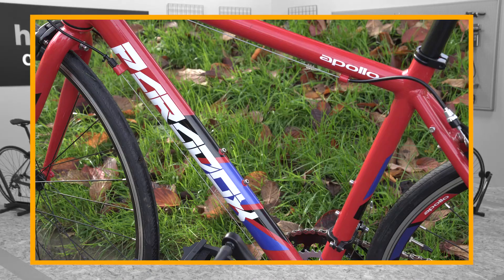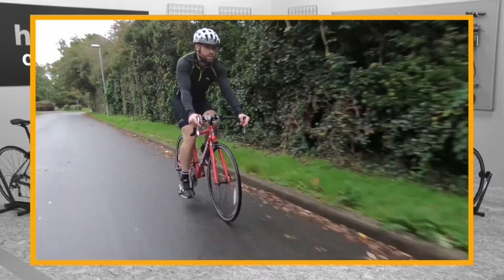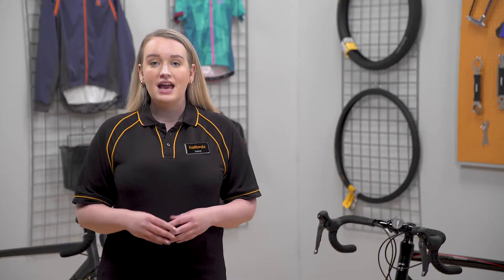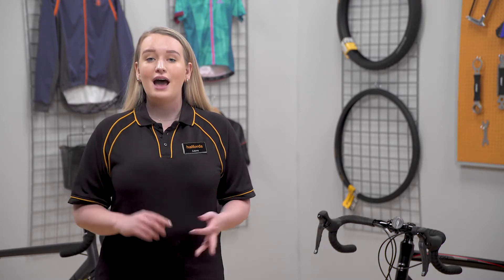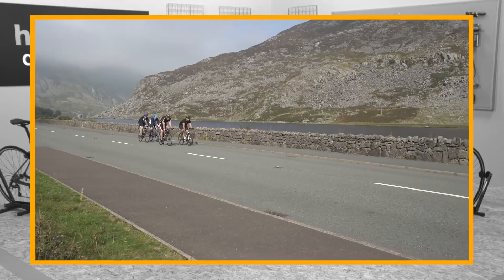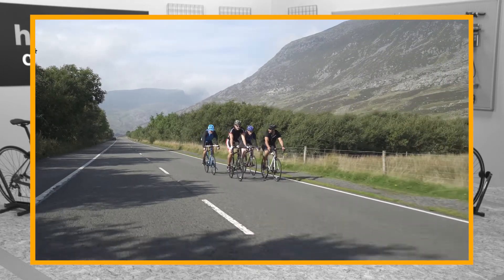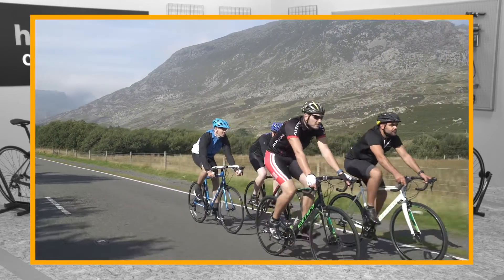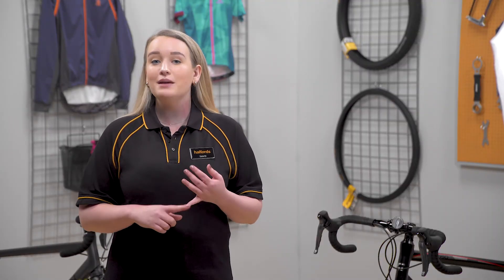Road Bikes Buying Guide | Halfords UK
If you are looking for performance on the tarmac then this road bikes buing guide is for you. Focussing on the different brands and price points to maximise your ride.  [Halfords. We Fit. We Service. We Repair.]

Road bikes are the tool for the job if you’re looking to go longer distances at higher speeds. They’re recognisable by their sleek frame design, thin, smooth tyres and low aerodynamic riding position. As they're made for going faster and further than other bikes, the gears are bigger, and you sit in a position that’s kinder on the joints.

Frames are often made from one of four materials – or a mixture. Steel frames are durable, offer some flex for comfort and remain a popular option. Aluminium frames are lighter but a lot stiffer than steel. Carbon fibre is often the most desirable material – it’s very light and can be manipulated to be both stiff and flexible in the right way.

Road bikes can be designed for racing or endurance, or anything in between.

Racing bikes tend to be stiffer with a lower front end to make the rider more aerodynamic. They’ll also have a short wheelbase and steep angles to give fast handling and make the bike more responsive.

More endurance-focussed bikes will have a little more flex, be more upright to increase comfort, have a longer wheelbase and generally have wider tyres and other luxury accessories like mudguards and eyelets for luggage racks.

The Halfords road bike range offers really affordable entry level bikes. These bikes give you great value for money with Shimano gearing systems, responsive brakes and light, strong alloy frames. As you move up the range, all these components get lighter, stronger and more precise.

It's really important to make sure you get the right size bike. If it's too big or small, it can be really uncomfortable to ride. So, it’s vital to look carefully at the sizing guides and always make sure you try before you buy. There’s a large range of great bikes in store all with high-quality components offering the features you would expect.

Don't forget that if you're going to be doing a lot of miles, you might want to think about things like clipless pedals, cycling shoes and clothing, which also help you to be more comfortable when you're putting in the miles. Explore the Halfords site or pop into store to discover our full road bike range today.